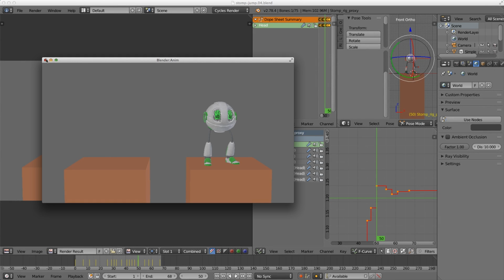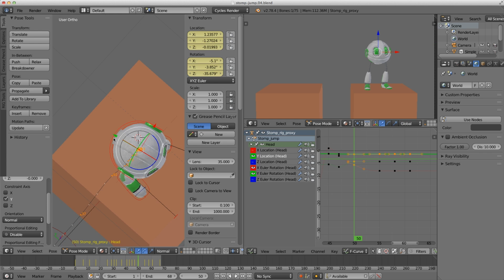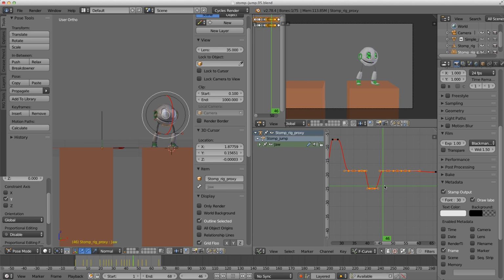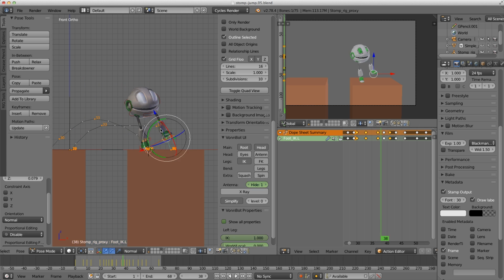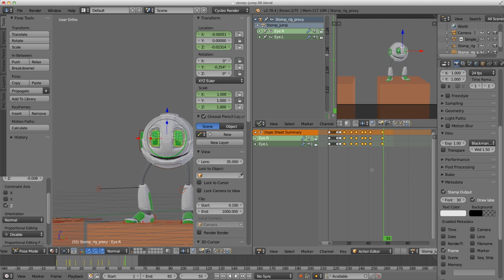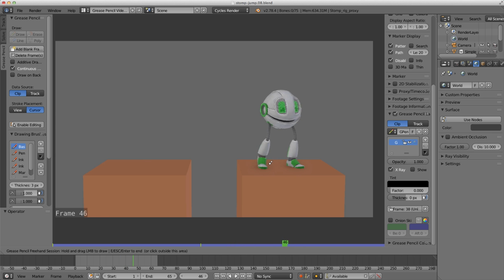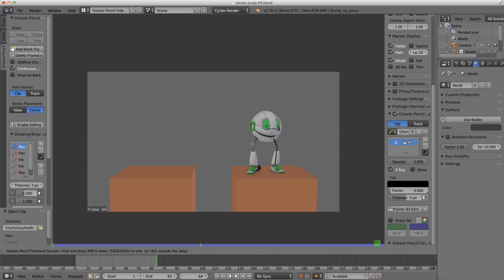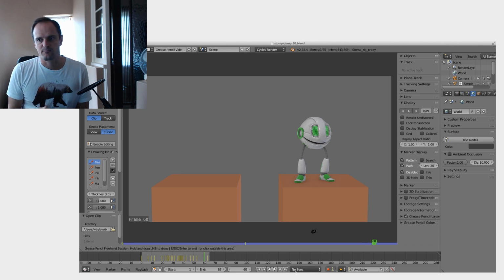02 02 stomp jump 02